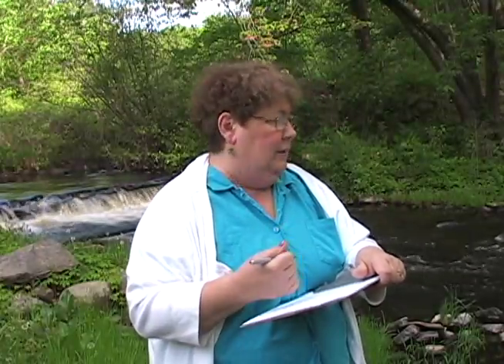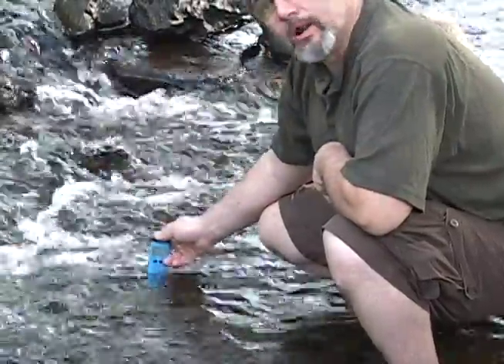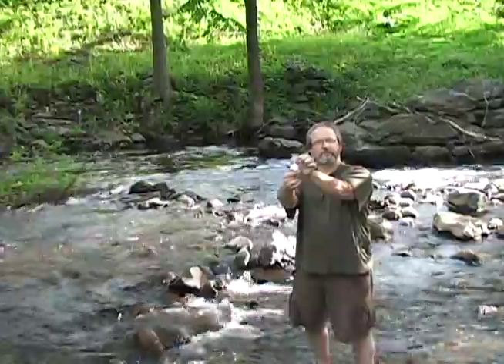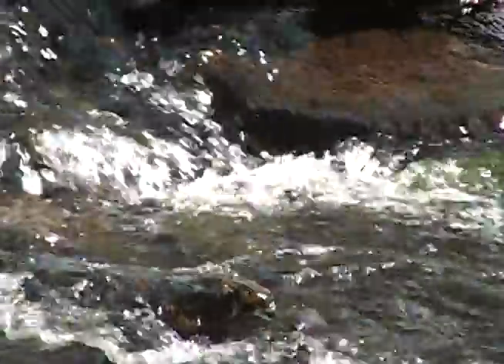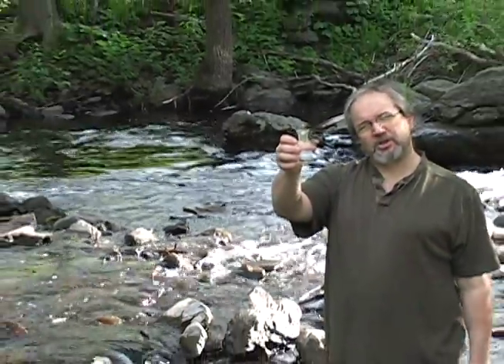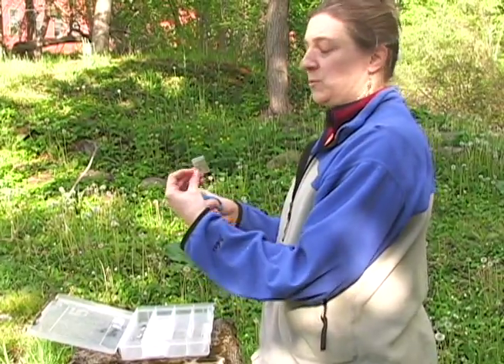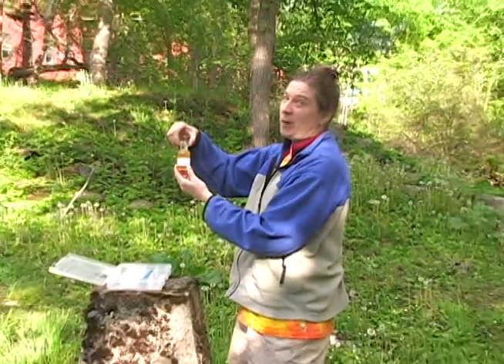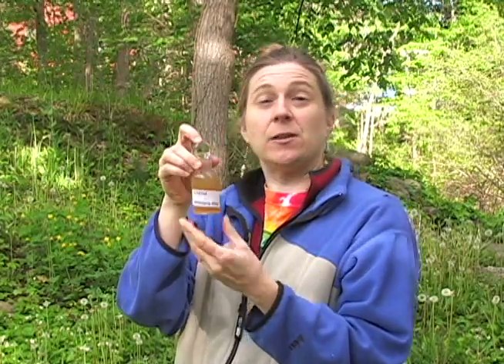Water Testing Sample Collection.mov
Water Testing Sample Collection for the Nashua River Watershed Association